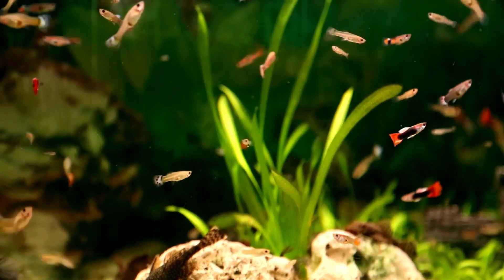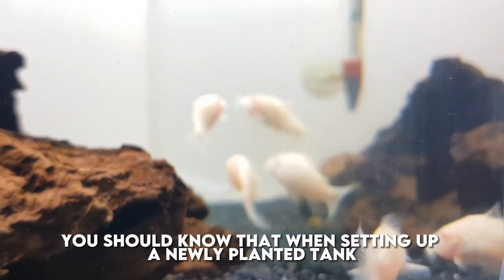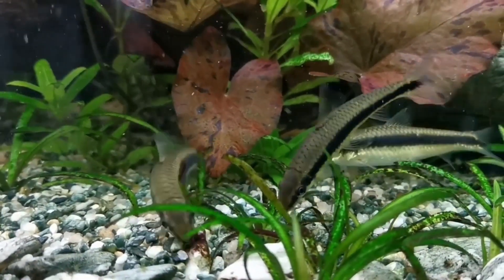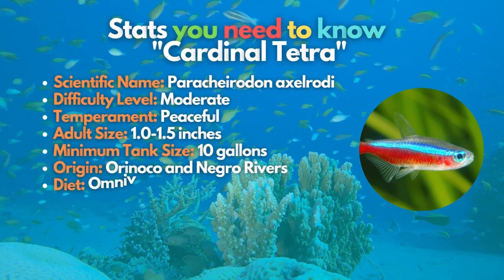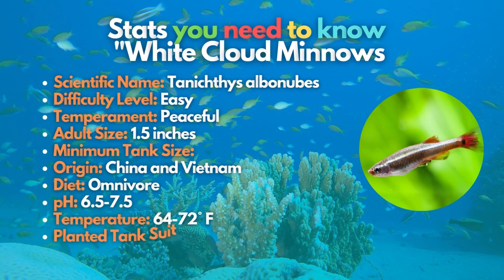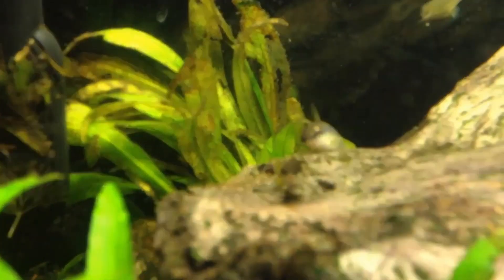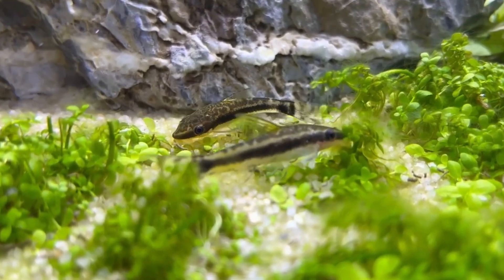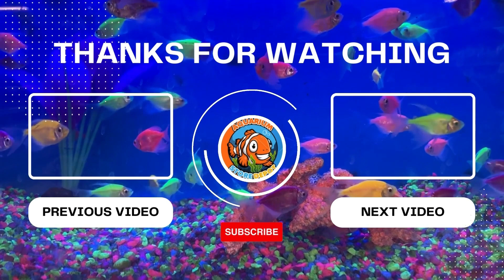The 15 BEST Planted Aquarium Fish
Hey, Are you looking for the perfect Planted Aquarium Fish species to bring your aquascape? So in this Video, we will learn about what fish work great in planted aquariums, some essential facts you should know, and a list of the top 15 species available.

Along with these Planted Aquarium fish species, we will also show you stats about each fish listed in this video.

-Scientific name
-Care level
-Minimum tank size
-Temperament
-Adult size
-Origin
-Temperature
-pH
-Diet
-School size

Time Stamps
00:00 Introduction
01:22 Benefits of Live Plants
04:24 Cory Catfish
04:48 Neon Tetra
05:19 Cardinal Tetra
05:42 Harlequin Rasbora
06:05 Chili Rasbora
06:34 Betta Fish
07:04 White Cloud Minnow
07:32 Endler's Livebearer
07:56 Cherry Barb
08:18 Rummynose Tetra
08:43 Siamese Algae Eater
09:14 Black Neon Tetra
09:41 Celestial Pearl Danio
10:10 Dwarf Cichlids
10:33 Otocinclus Catfish
11:05 Other Fish and Inverts